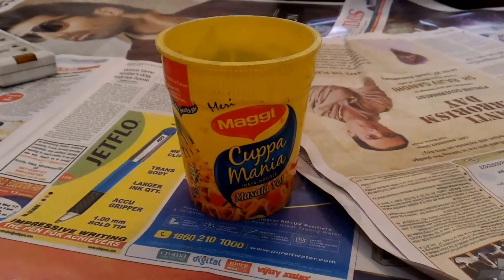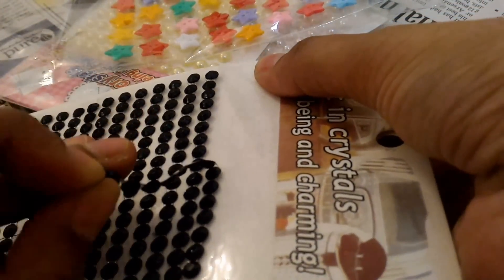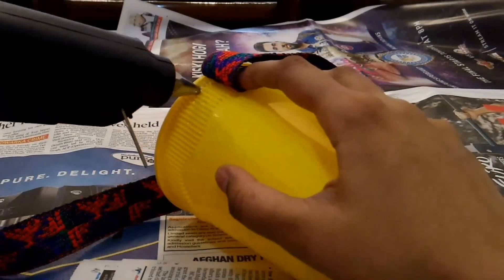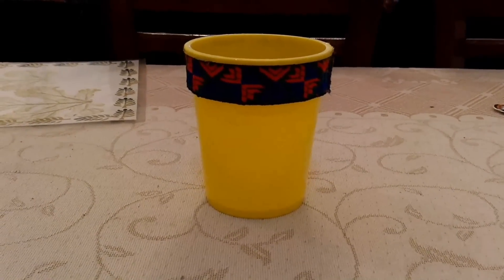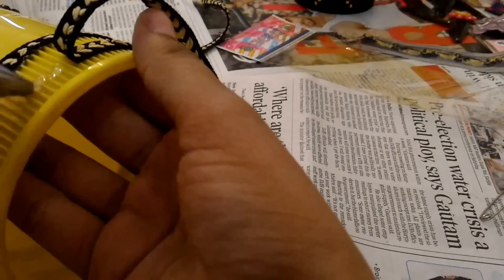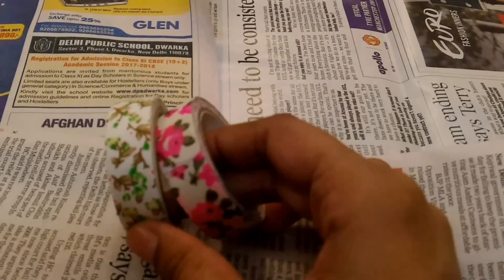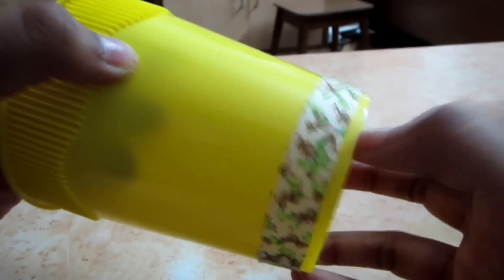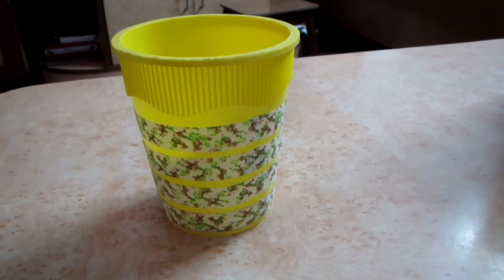DIY Pen Stand from Cup Noodles|Fun, easy best out of waste|| Dyuti Agrawal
Hi friends! I am Dyuti Agrawal and in this video I'll give you a tutorial of how to make pen stands using old, discarded cup noodles containers. This is a great way of recycling and refurbishing and it is extremely easy to make! A fun, easy and beautiful looking pen stand using cup noodle containers.

Love,
Dyuti